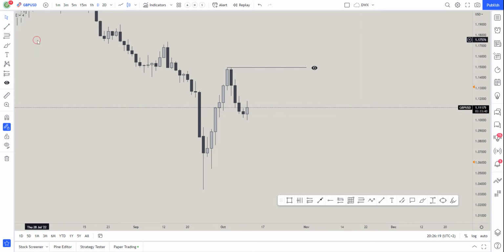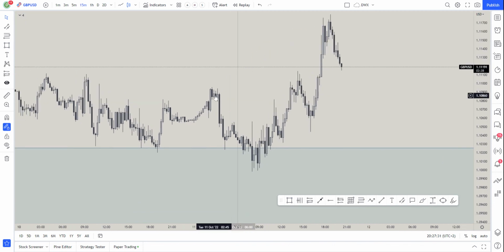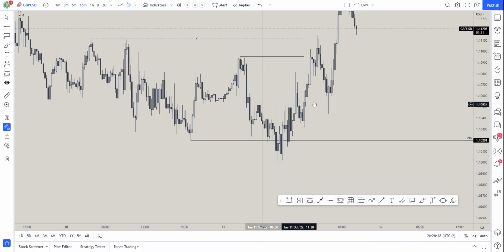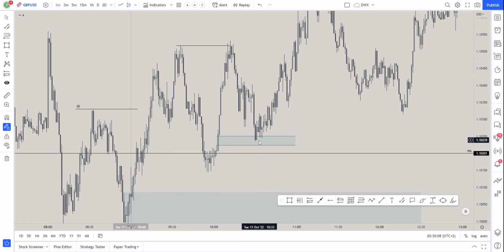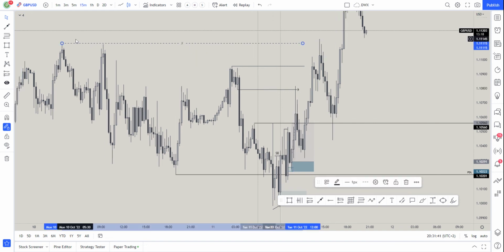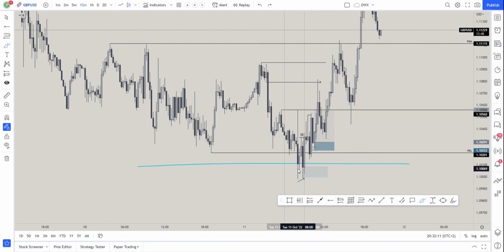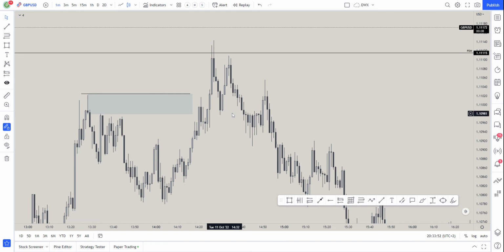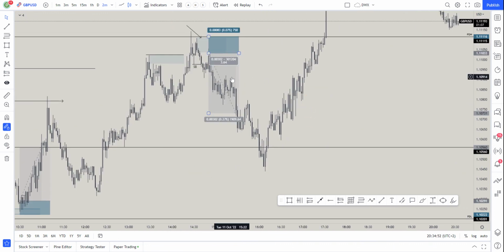FOREX Day Review - GBPUSD (EPISODE#2)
It's a good practice to daily review what price has done. What did you miss, what did you do well and what can you learn from today's price action.

In this series, I want to share with you daily a short review of what happened during the trading day.